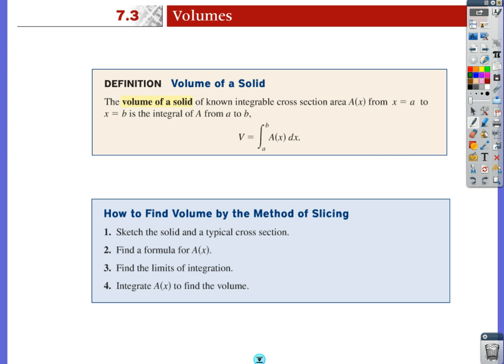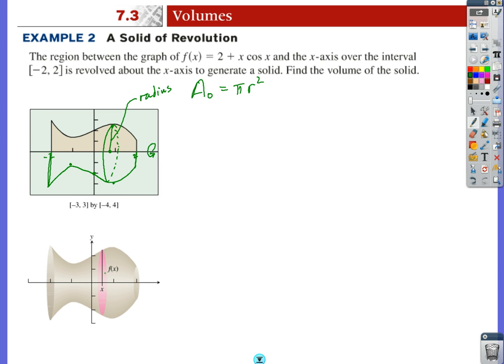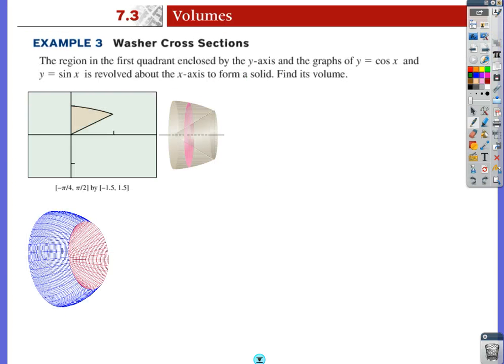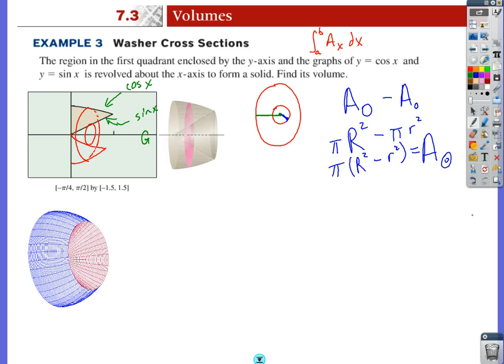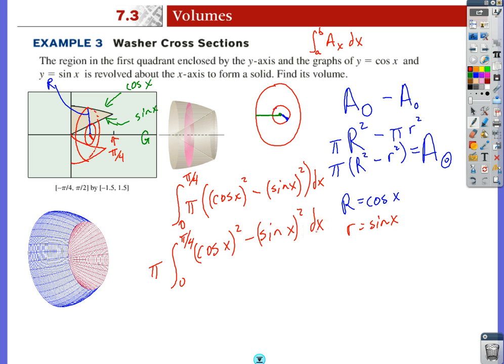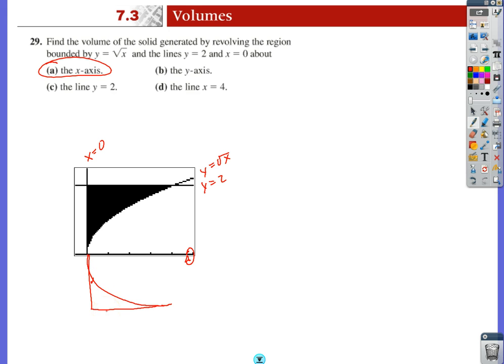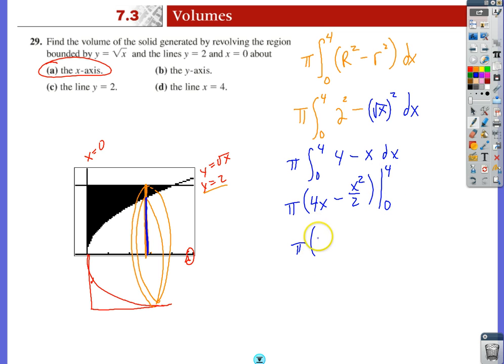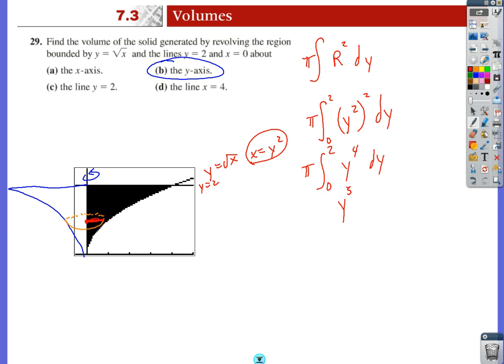Volume of Revaluation Part 1